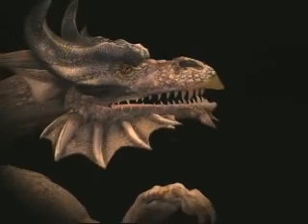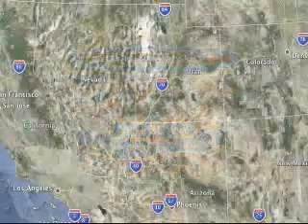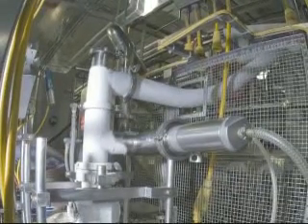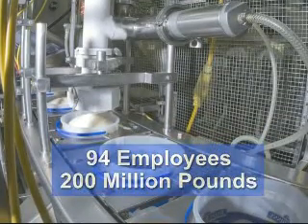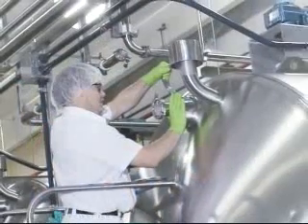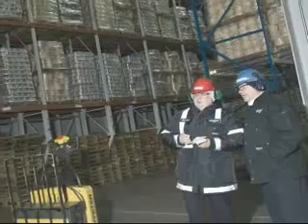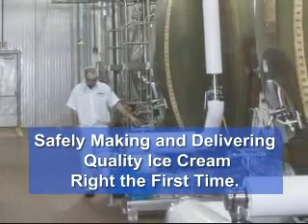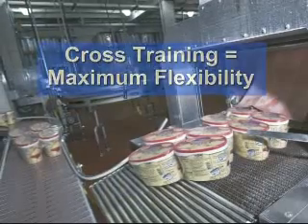2009 Plant of the Year - Wells' Dairy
Presentation accompanying the 2009 Plant of the Year Award, as featured in Dairy Foods Magazine / Dairy Field Reports